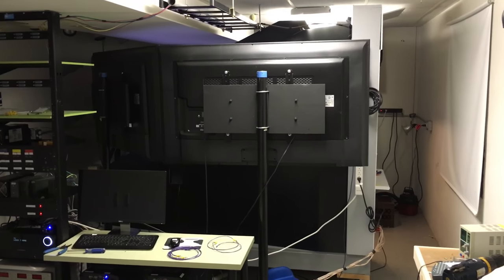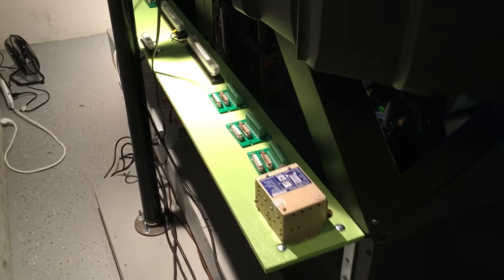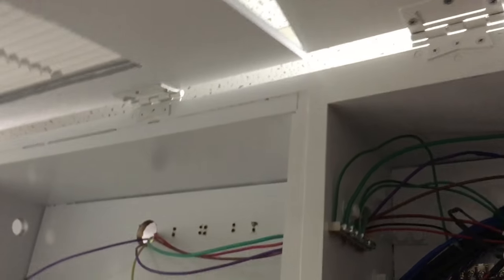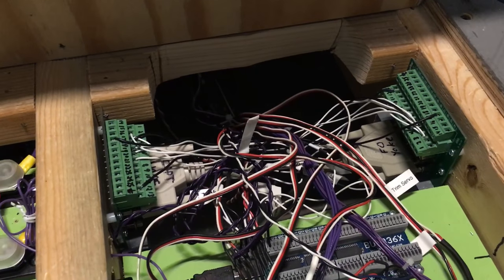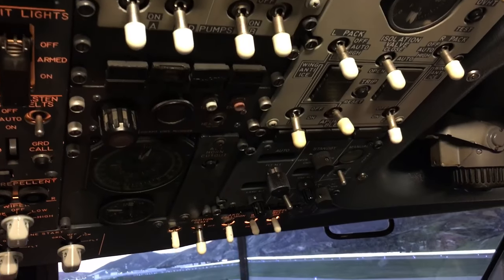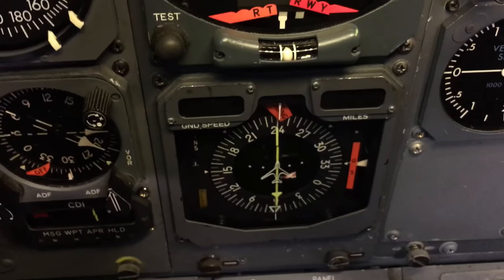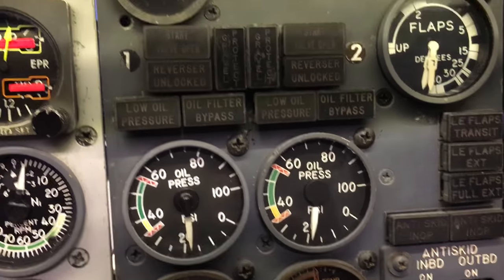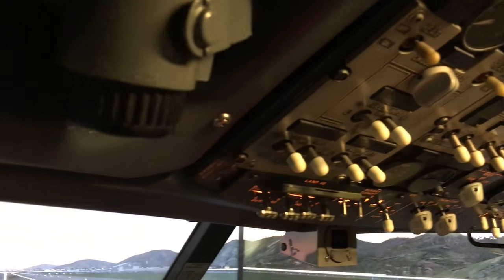737-200 Cockpit Build Walkthrough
737-200 Cockpit Build Walkthrough